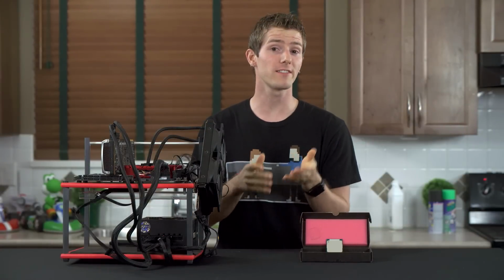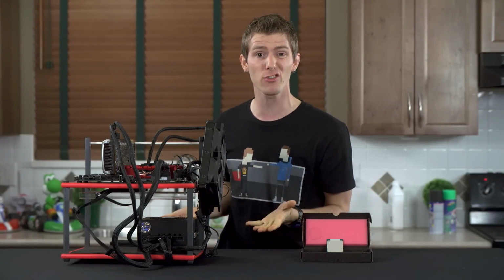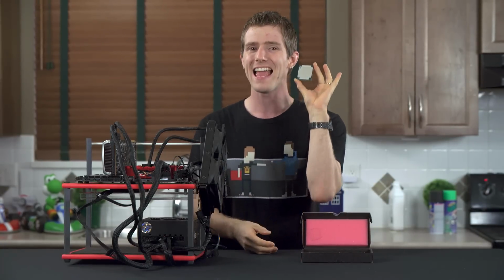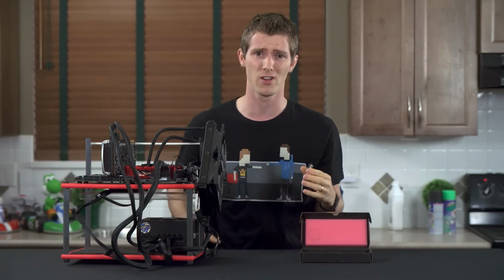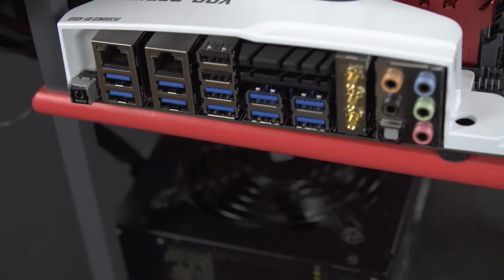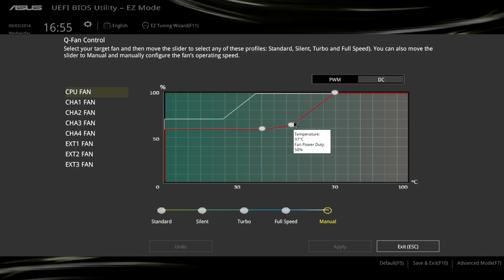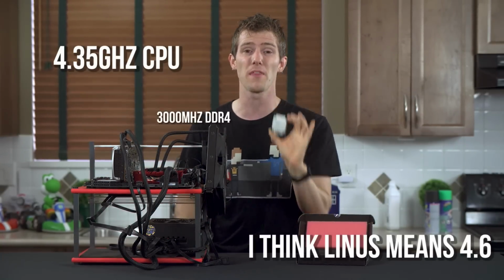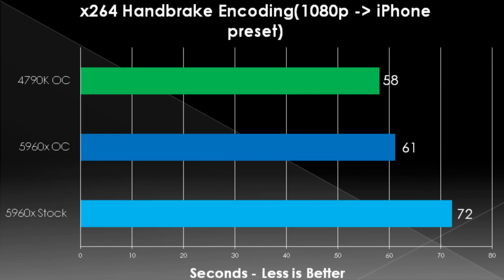Intel Core i7 5960X Extreme Edition - The Eight Core Monster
For a long time, Intel has been muddying the waters between their enthusiast and general consumer platforms. But with the release of their new 4th gen processors, they have drawn a solid line between the two. Welcome to our showcase of the beast that is known as the Intel 5960X.